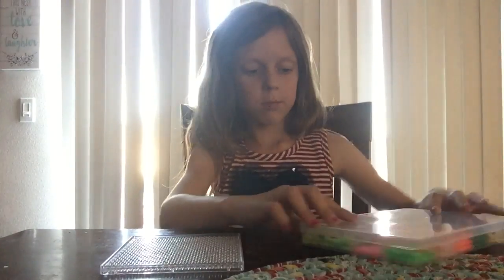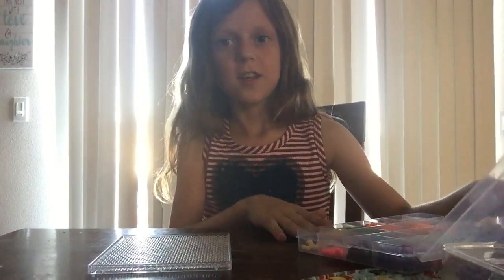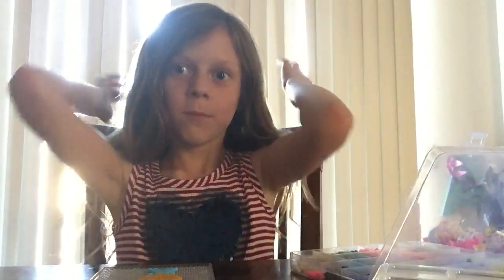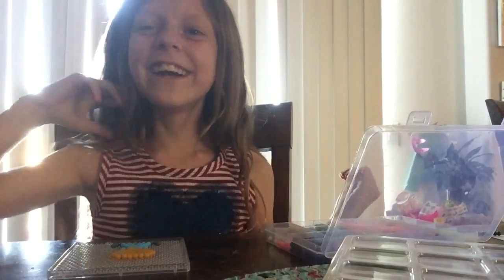(I failed on this video) making jasmine aqua beads and I ran out of black when I did her hair